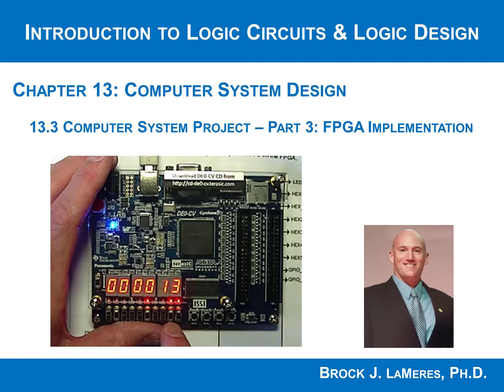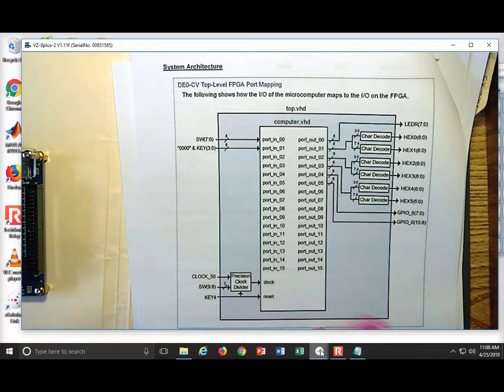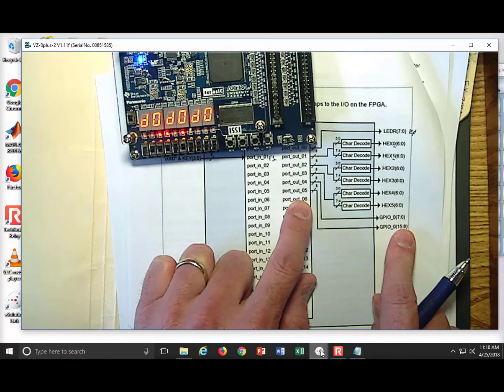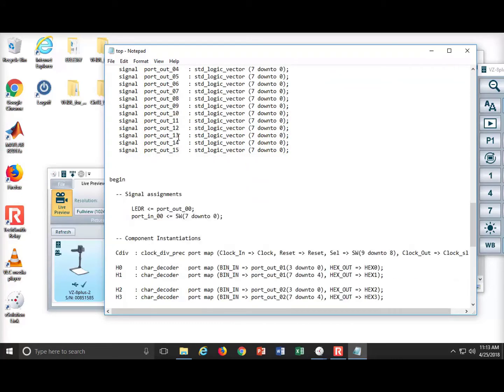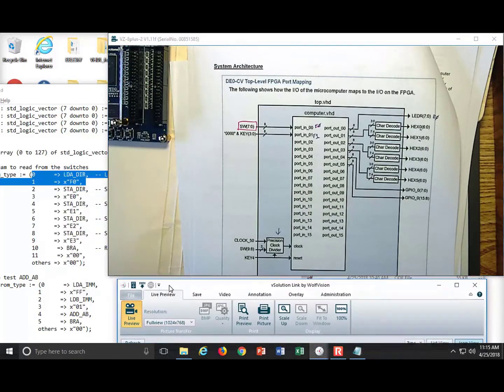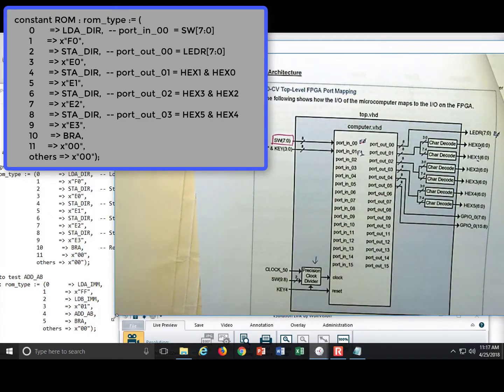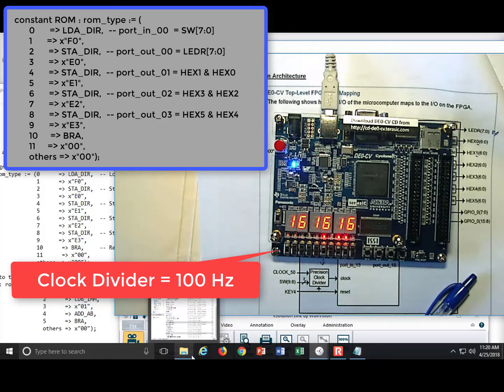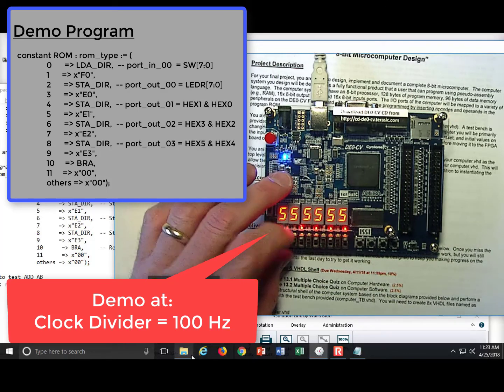Computer Project - Part 3: FPGA Implementation of Basic Instructions